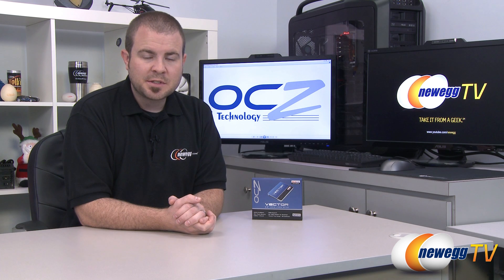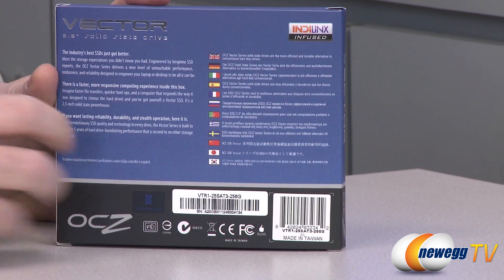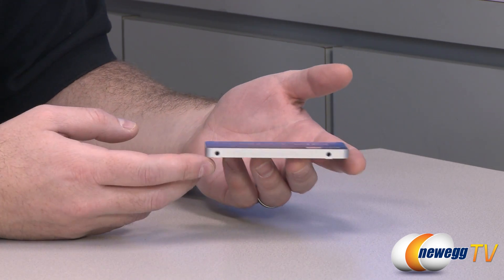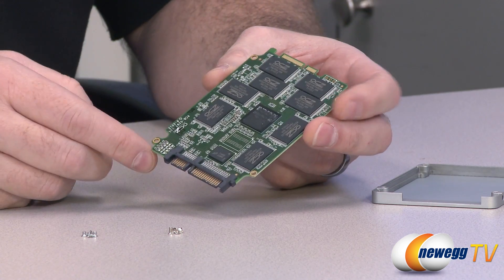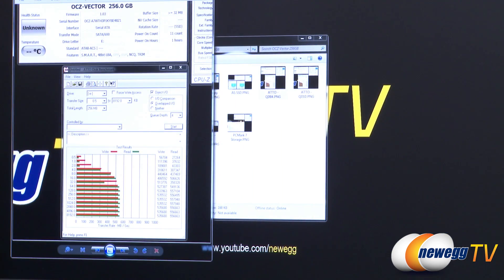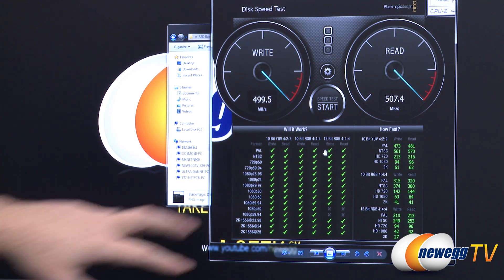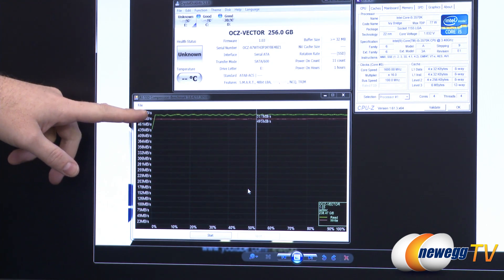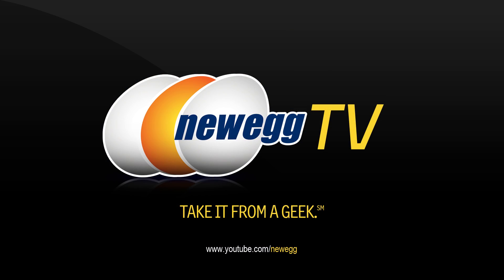Newegg TV: OCZ Vector Series Solid State Drive - SSD Overview & Benchmarks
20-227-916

Vector SSDs, the groundbreaking Solid-State Storage from OCZ, combine the groundbreaking SSD quality and technology to meet the storage expectation you didn't know you had. Engineered by longtime SSD experts, the OCZ Vector Series delivers a new level of untouchable performance, endurance, and reliability to empower your desktop and laptop to be all it can be. Slim 7mm profile and bundled 3.5" desktop adapter bracket deliver extreme versatility and flexibility for installation. Acronis Ture Image cloning software is also included for easy data migration.

OCZ Vector Series VTR1-25SAT3-256G 2.5" 256GB SATA III MLC

- Credits -
Presenter: Paul
Producer: Lam
Camera: Anna
Post-Production: Anna